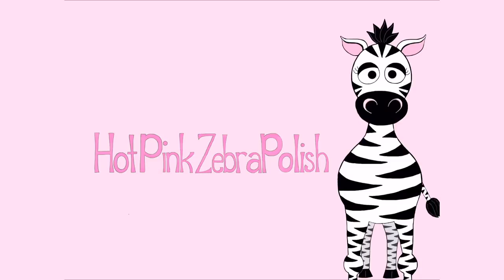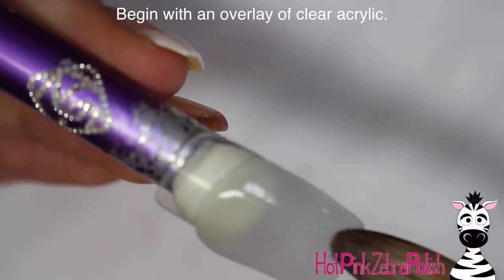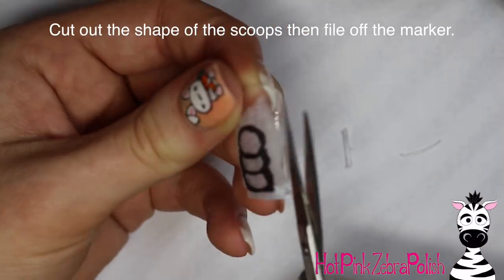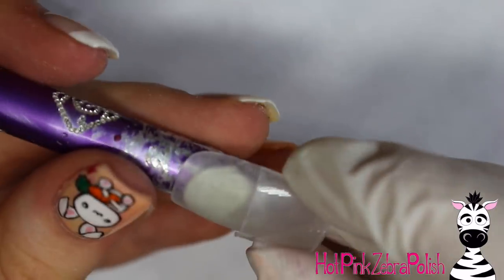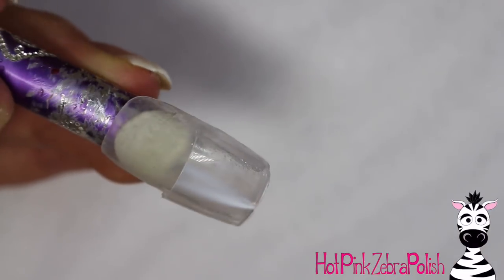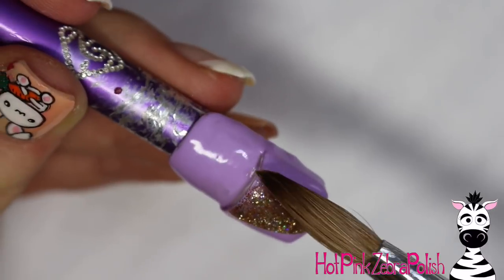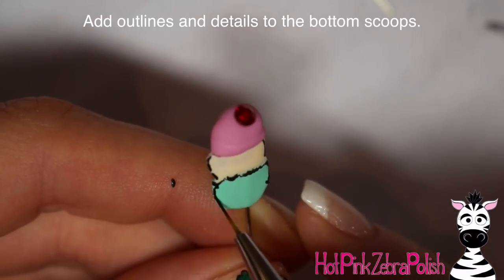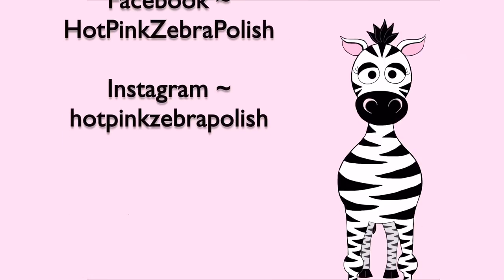4D Growing Ice Cream Acrylic Nail Art Tutorial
Like I mentioned at the end of the video, I LOVE green tea ice cream and it is sooo hard to find! None of the grocery stores around me sell it and the closet shop that has it (that I know of) is about 2 hours away!  Anywho! I hope you like this design! Please share recreations with me on Facebook or Instagram! I would love to see them!